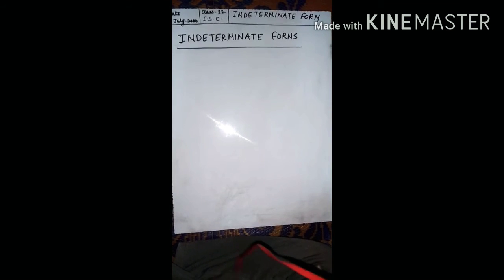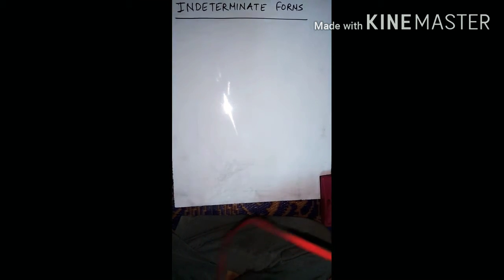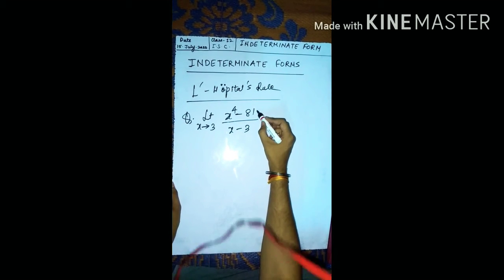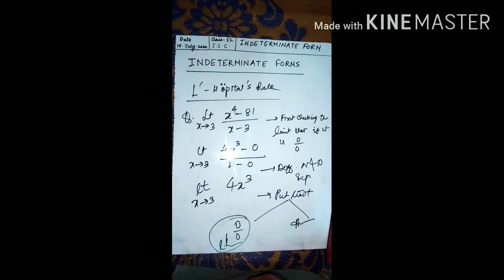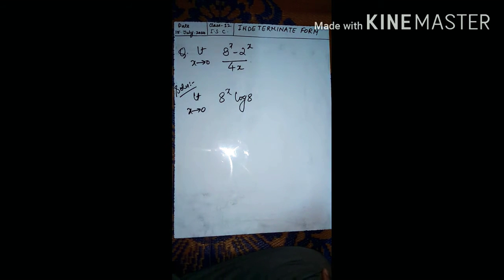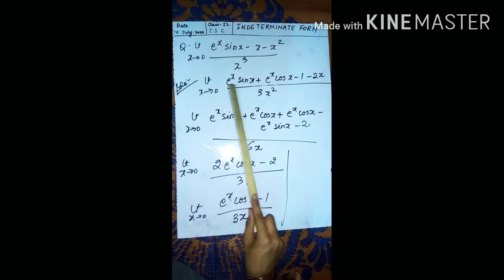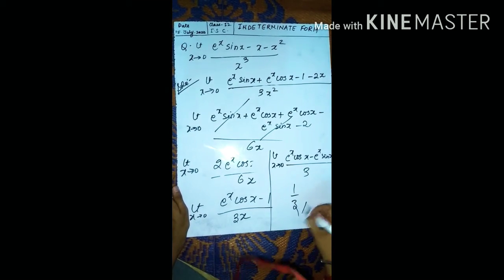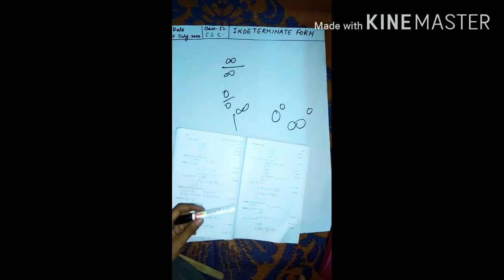CLASS - 12 ISC INDETERMINATE FORMS PART - 1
Dear Students,
In the video we will be going to see the new chapter i.e., Indeterminate form and L-Höpital Rule